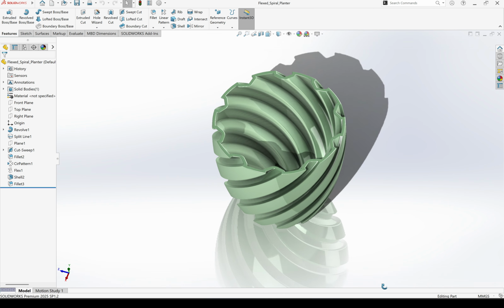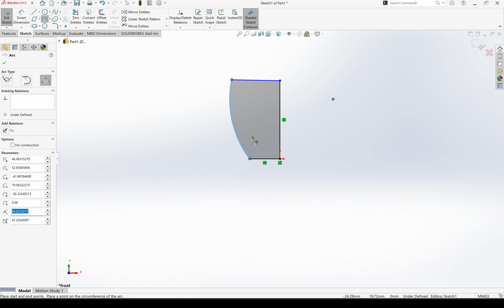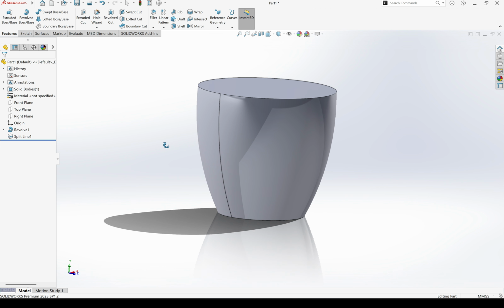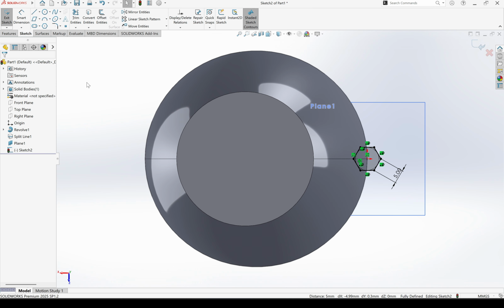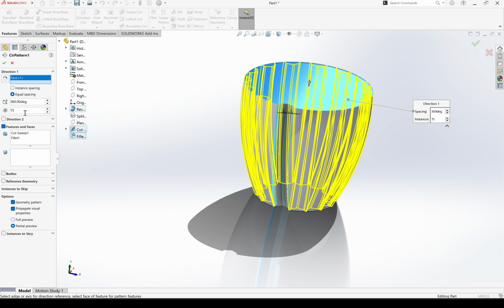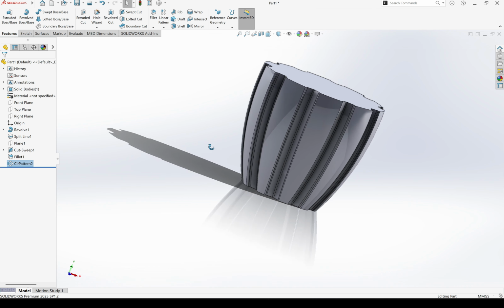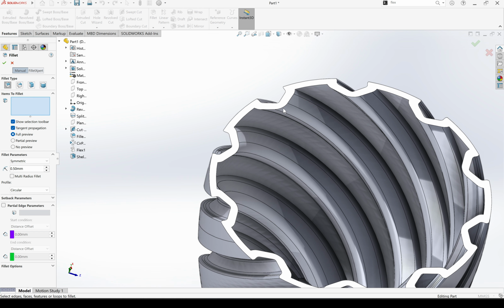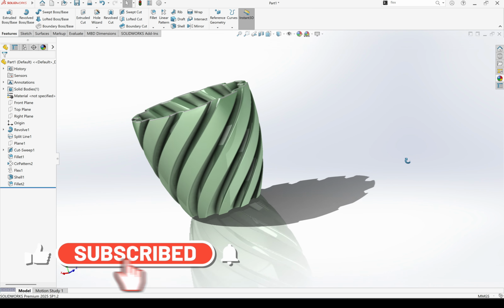SolidWorks Flexed Spiral Planter with Swept Cut & Flex | Complete Step-by-Step Tutorial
Learn how to model this elegant spiral planter in SolidWorks using professional modeling techniques. In this step-by-step tutorial, you'll learn how to create spiral grooves with Swept Cut, smooth them using Fillet, duplicate them efficiently with Circular Pattern, reshape the model using Flex, and finally hollow it out with the Shell feature.

I also explain an important setting inside Circular Pattern—Geometry Pattern (Geometry Propagation)—and why enabling it prevents strange rebuild errors and inconsistent patterned features when working with complex geometry.

Whether you're a beginner looking to improve your SolidWorks skills or an experienced CAD designer searching for useful modeling tips, this tutorial will help you understand feature order, design intent, and efficient workflow.

Features Covered:
✔ Revolve Boss/Base
✔ Split Line
✔ Swept Cut
✔ Fillet
✔ Circular Pattern
✔ Geometry Pattern Explained
✔ Flex Feature
✔ Shell Feature
✔ Applying Appearance & Rendering Tips